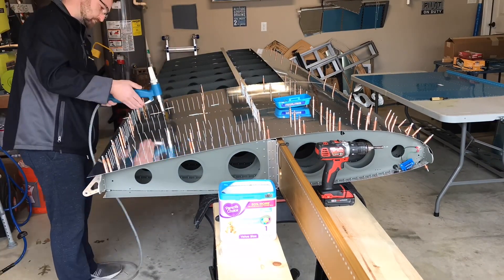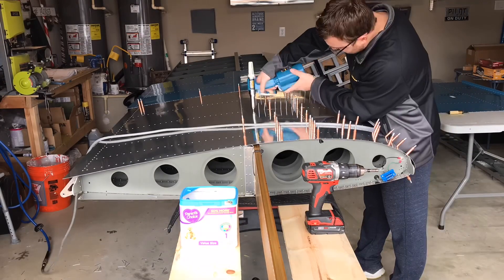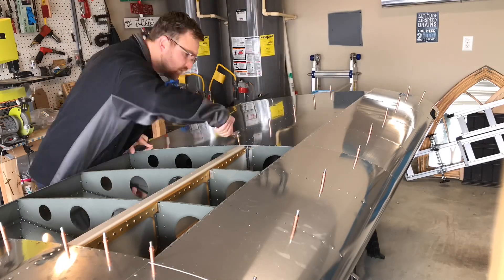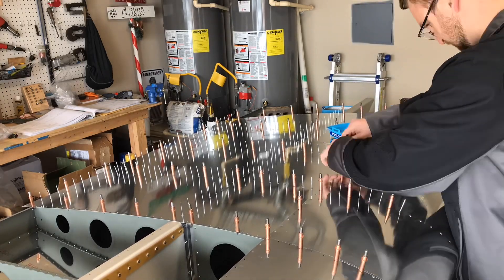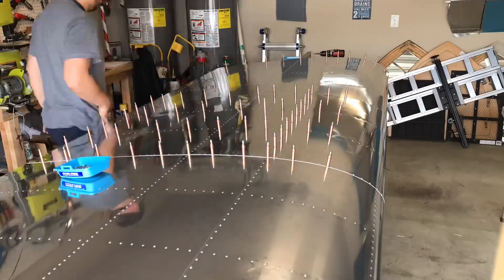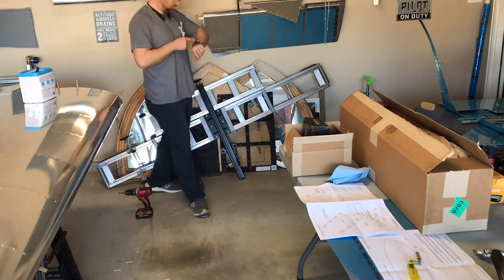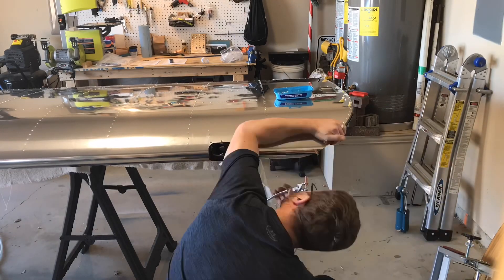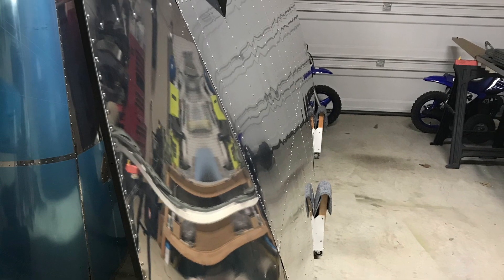RV-12iS Wings 6: Left Wing Closeout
Finishing up the top skins on the left wing. Just need to complete the nav/strobe end tips  once the right wing is finished.